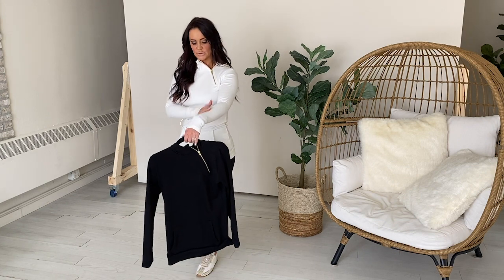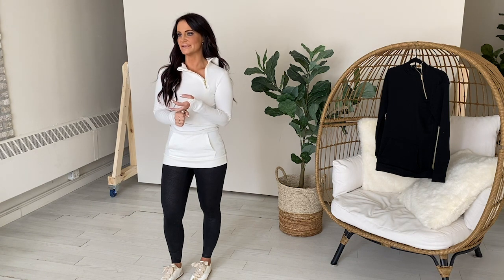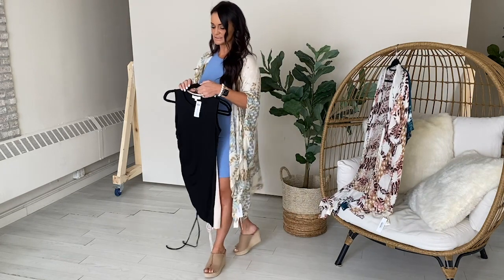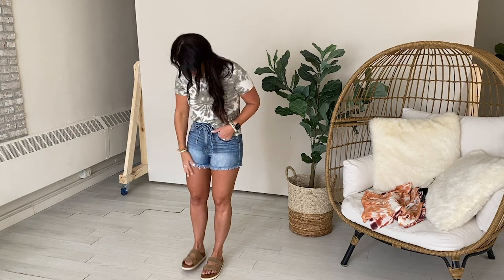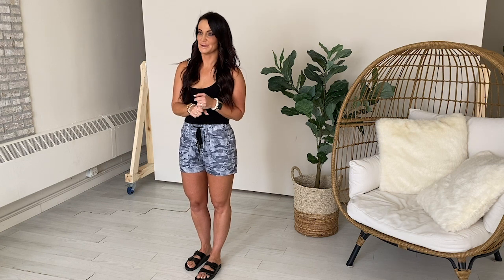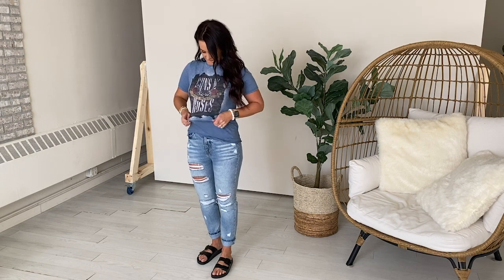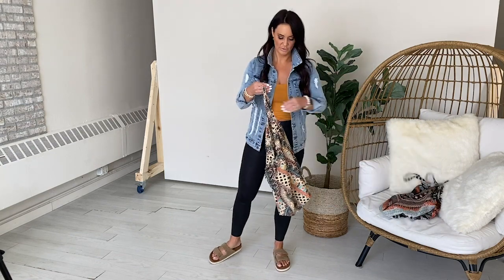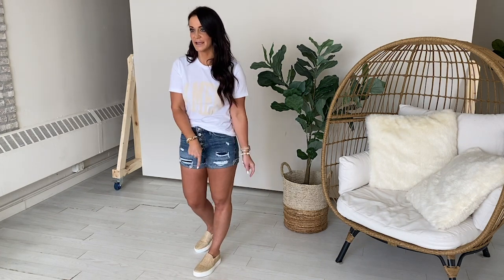New Lily & Lottie PLUS Chelsea DeBoer Leggings are Back!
You don't want to miss this weekend's releases! We've got new Lily & Lottie PLUS Chelsea DeBoer's Faux Leather Leggings are back 🔥